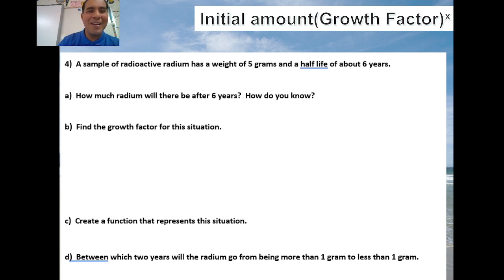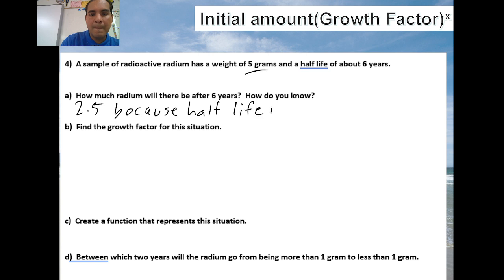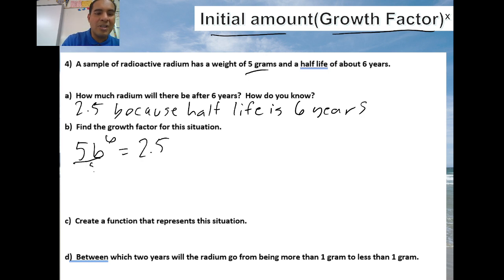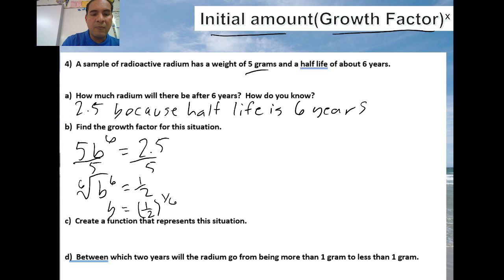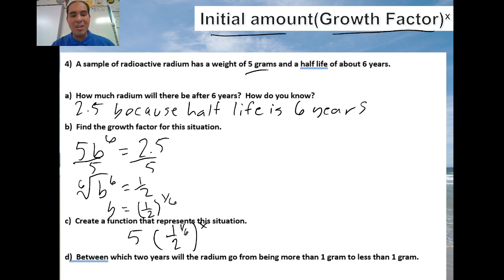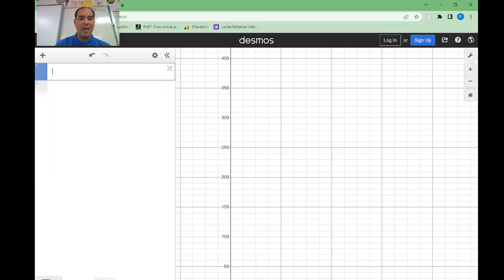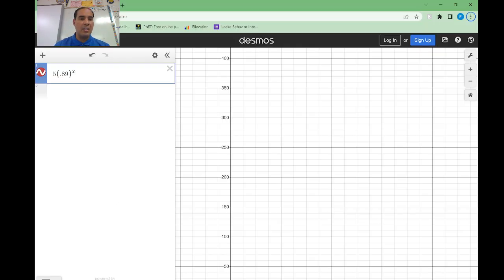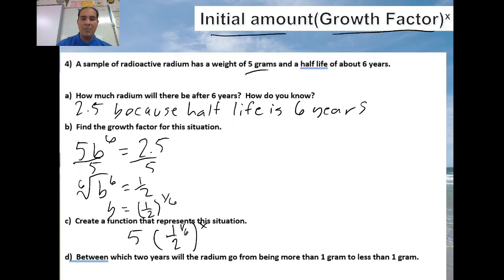Unit 4 - Practice B Problem 4